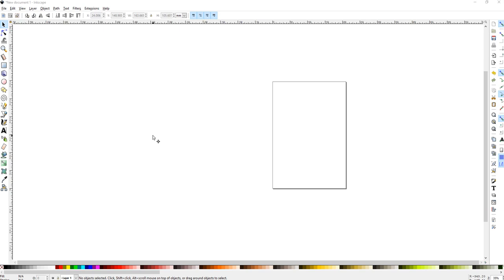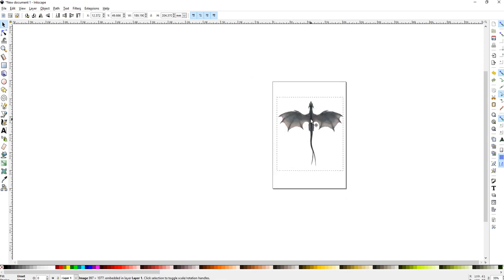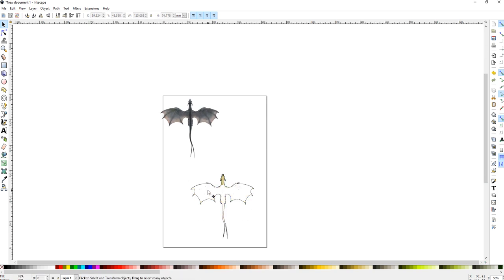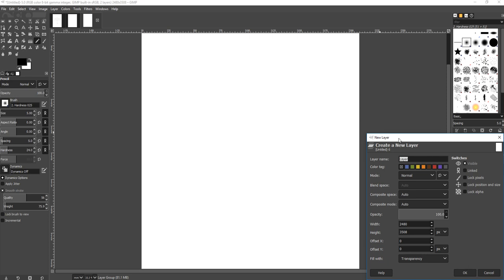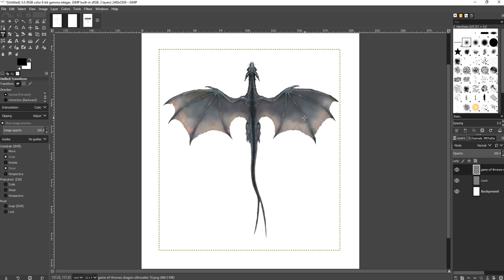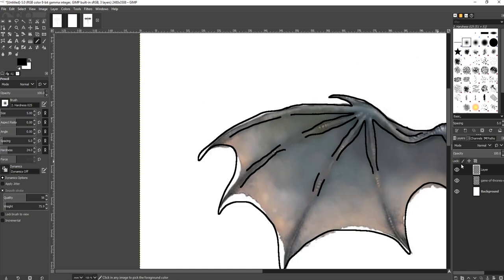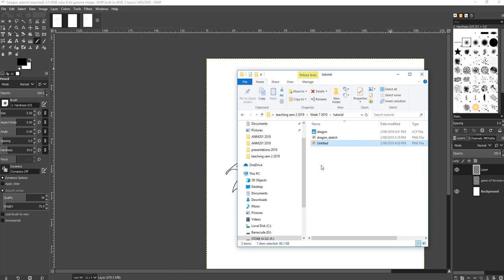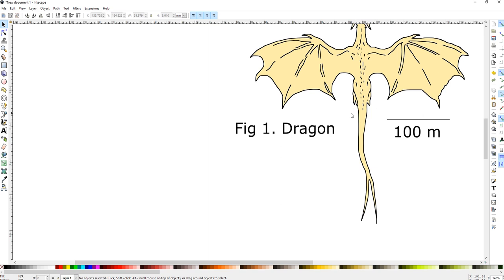Gimp and inkscape tutorial figures for ANM201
ANM201 mythical creature essay.
Incase you aren't sick of hearing my voice here is another little tutorial i built to show some more ways to make simple figures, this time combining Gimp with Inkscape